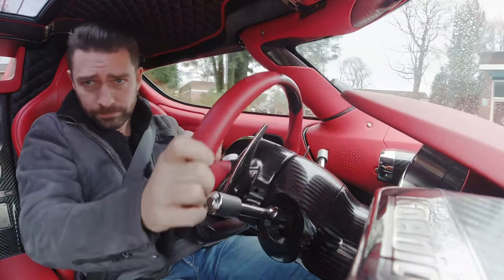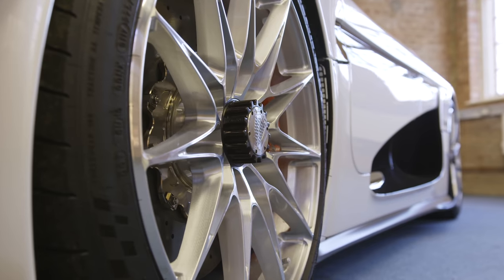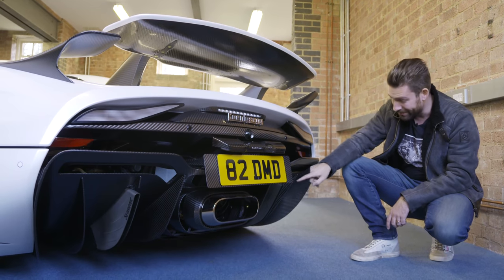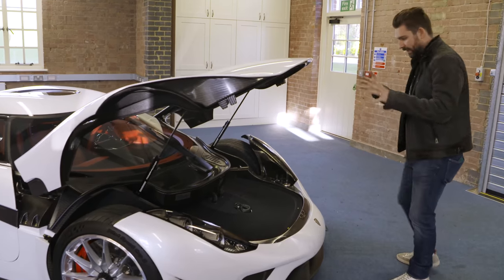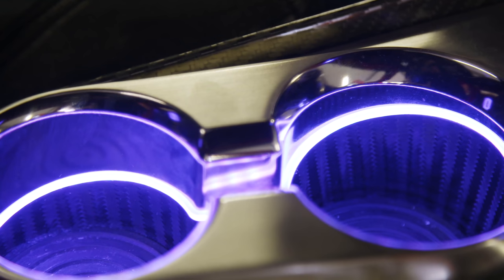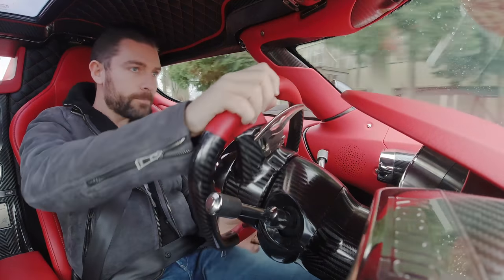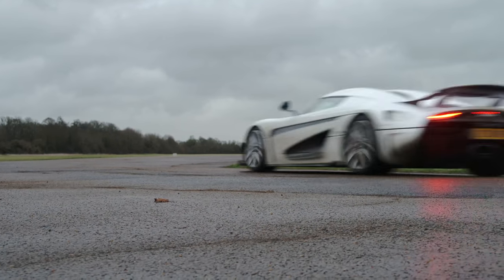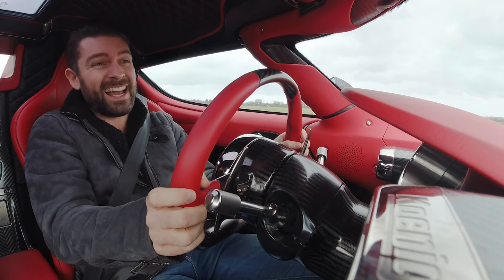Koenigsegg Regera Review - In Depth & Flat Out!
This is the Koenigsegg Regera, a 1500hp 1500lb ft hypercar with just one gear called Koenigsegg Direct Drive. The Regera is a full carbon bodied supercar, with 3 electric motors and a turbo charged 5.0l V8 engine enabling a 0-60 of 2.8 seconds with an electronically limited top speed of 255mph. The Koenigsegg Regera set the world record for the fastest time from zero to 400kmph and back to zero again in just over 31 seconds! Today we're taking an in-depth look at this incredible car before taking it on our new track for the very first time!